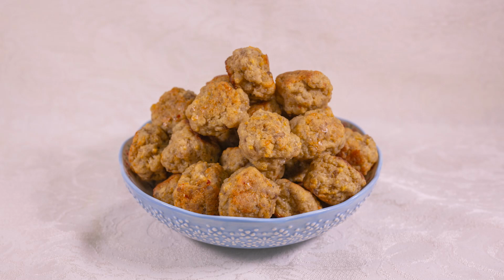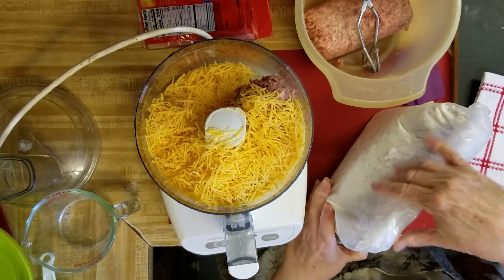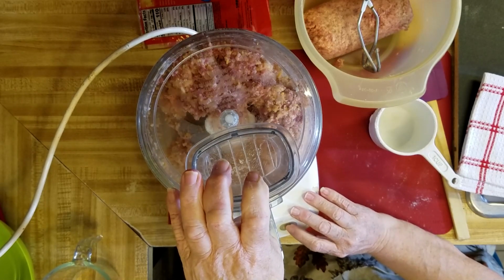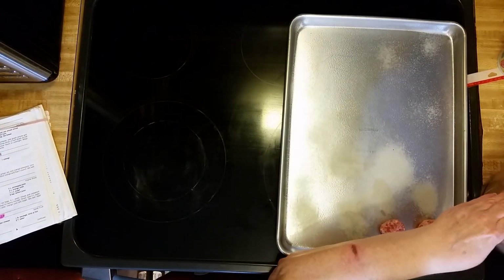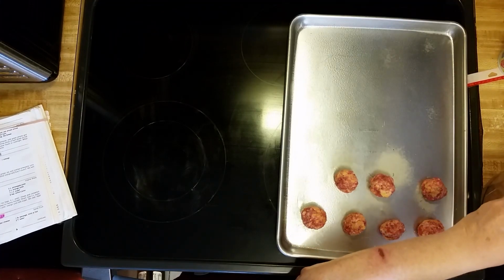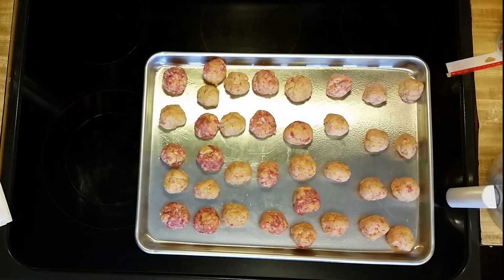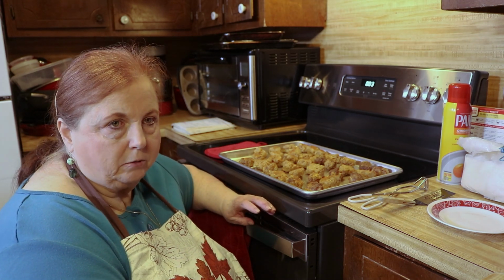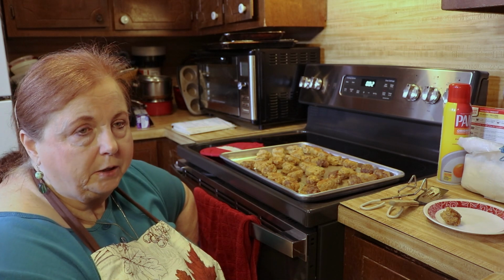How to Make Perfect Sausage Balls Every Time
Learn how to make Sausage Balls, a classic Southern appetizer recipe that's easy, delicious, and perfect for parties and holiday gatherings. These Sausage Balls feature savory breakfast sausage, sharp cheddar cheese, and Bisquick baking mix and take just 30 minutes to prepare. Whether you're cooking for family dinner or game day celebrations, this recipe delivers authentic Southern flavor every time.

⏱️ *TIMESTAMPS:*
00:19 – Ingredient List
00:52 – Assemble Time
03:23 – Making the Sausage Balls

Yield: 48 Balls
Prep Time: 25 minutes
Cook Time: 15 minutes

🥘  *INGREDIENTS:*
• 8 oz. sharp cheddar cheese (finely shredded)
• 2 cups Bisquick
• 1 lb. mild pork sausage (or ½ lb. hot + ½ lb. mild)
• 2 tbsp. water

👩‍🍳 *DIRECTIONS:*
1. Preheat oven to 350°F.
2. Grease a cookie sheet with non-stick spray.
3. Mix sausage, cheese, Bisquick, and water by hand or food processor.
4. Roll into uniform balls and place on sheet.
5. Bake 7 minutes, flip, and bake another 7 minutes.

Check out my 10 Basic List including Chef's Knife, Liquid and Dry measuring cups, Cutting Boards, Measuring spoons, Mixing Bowls Sauce Pan, Frying Pans, Wooden Spoon, Spatula, Strainer and Tongs. Also I have a Beyond the Basics list including Peeler, Can Opener, Grater, Whisk, Garlic Press, Kitchen Sheers, Digital Timer, Citrus Juicer, Salad Spinner and Meat Thermometer.

🛒 KitchenAid Food Processor, 7 Cup
🛒Cuisinart Food Processor, 13-Cup
🛒Ninja Food Processor, 9-Cup (Renewed)

• Etsy Shop

Need help growing your YouTube channel? I use VidIQ

🎬 Produced By
*Video Production:* @dunamisstudio
*Cooking & Hosting:* @auntsandykitchen